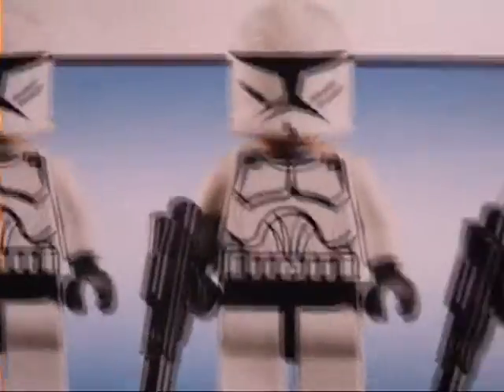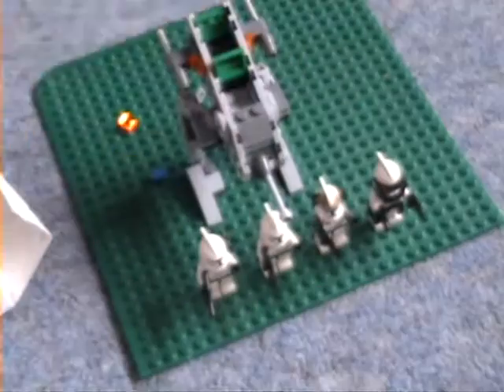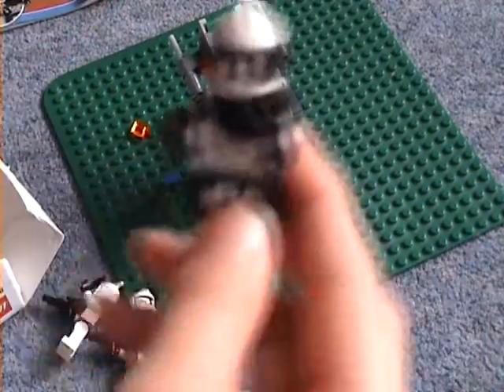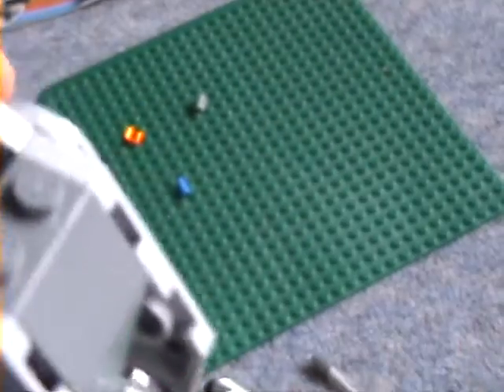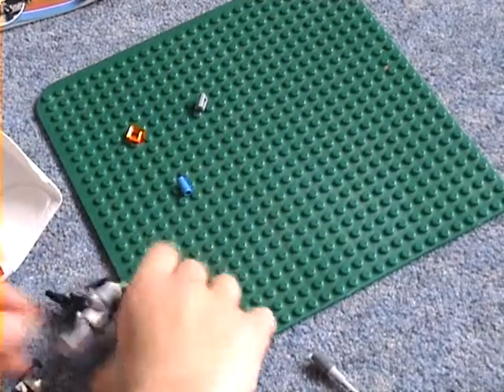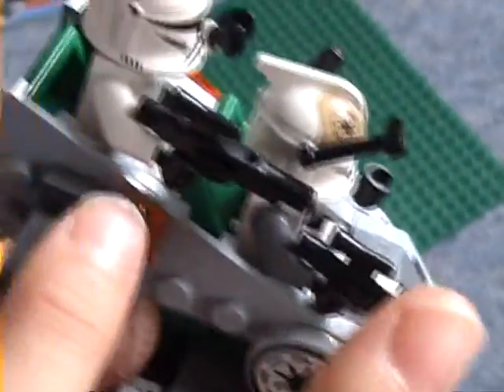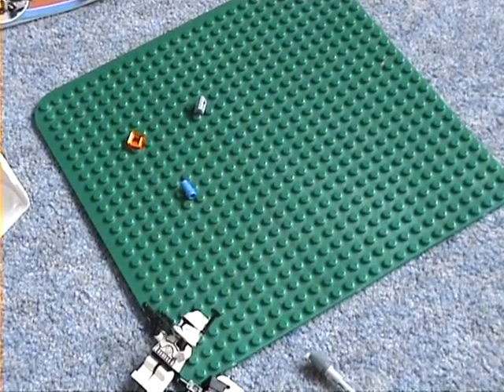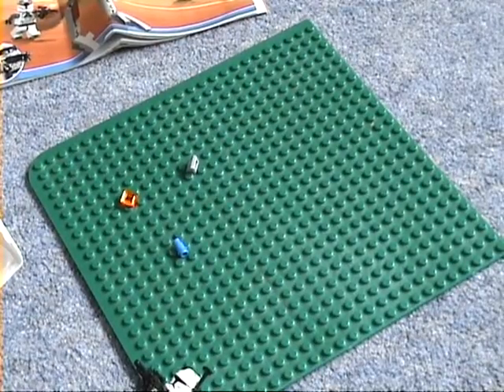lego star wars clone walker battle pack 8014